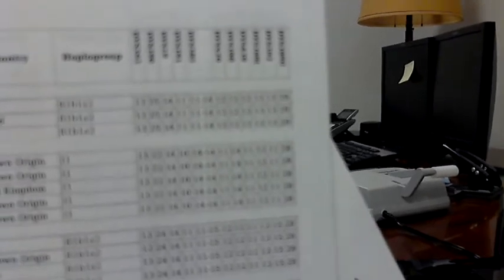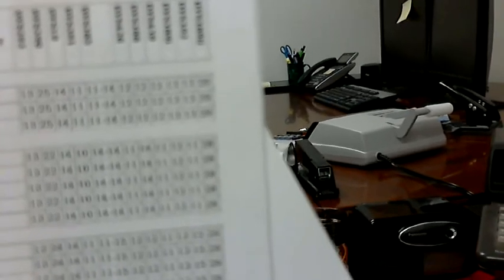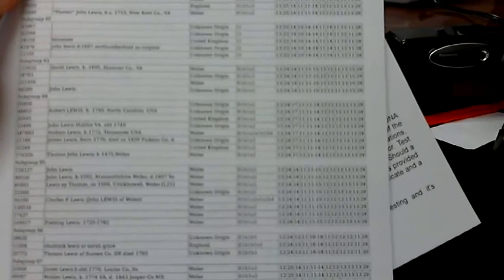Cautionary Comments on Possible Findings Lewis Family of McCracken County - DNA Tests